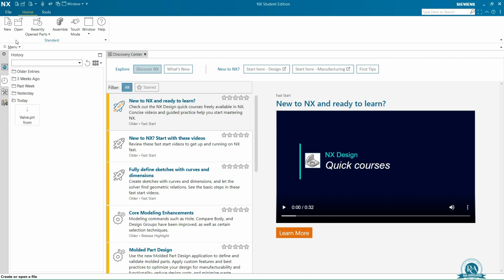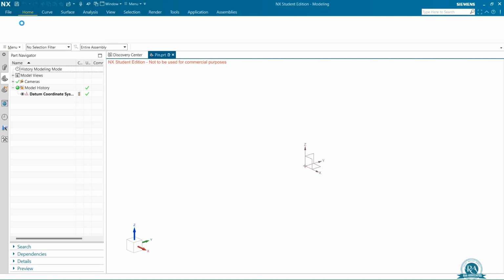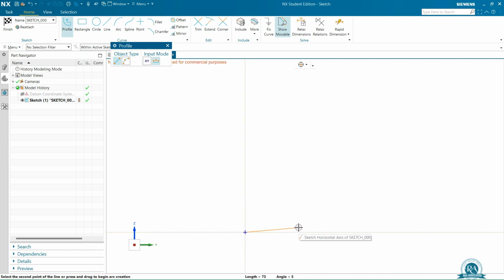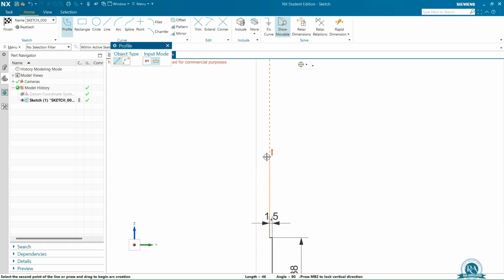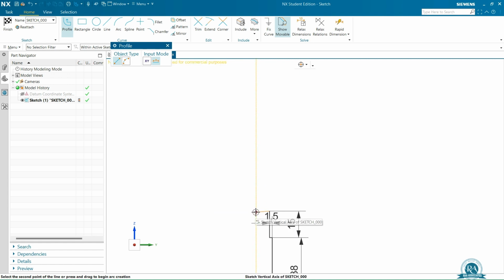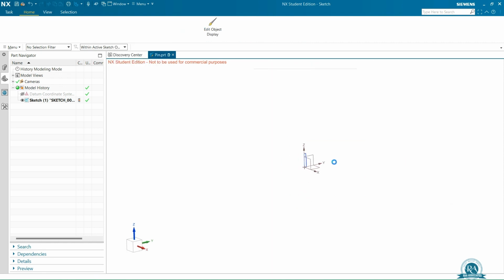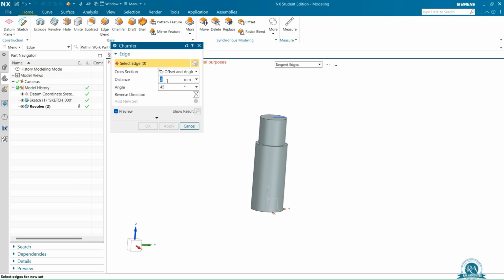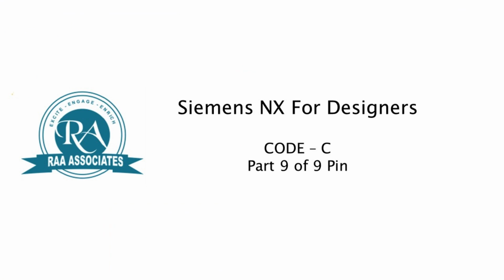CODE C Part 9 of 9 Pin